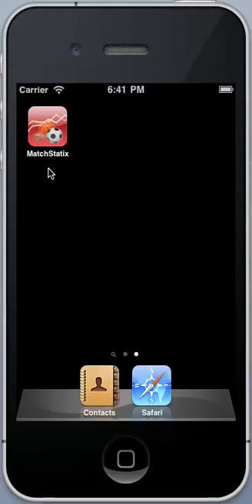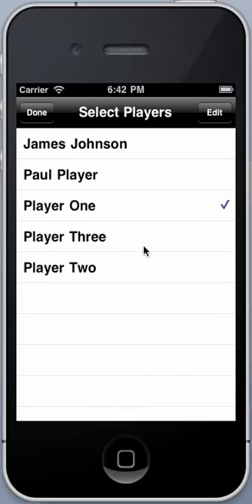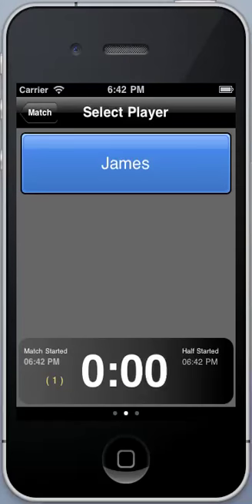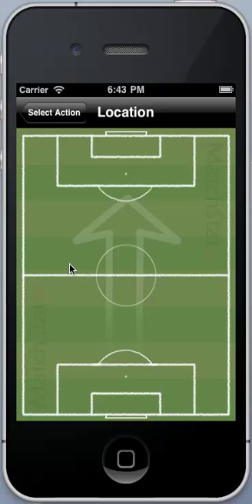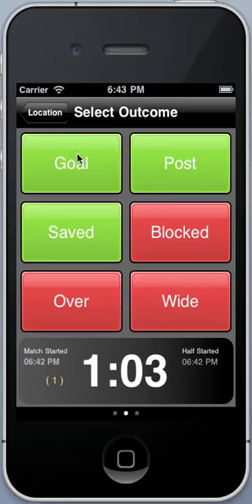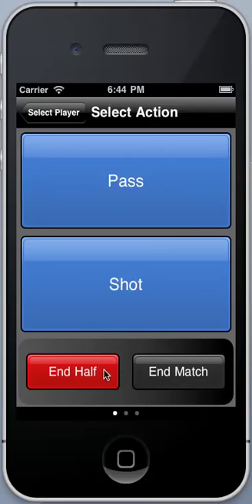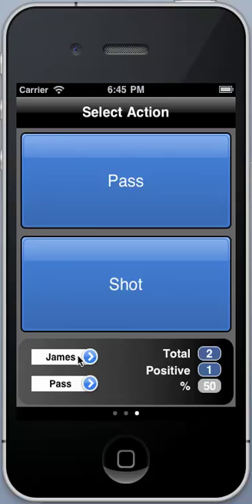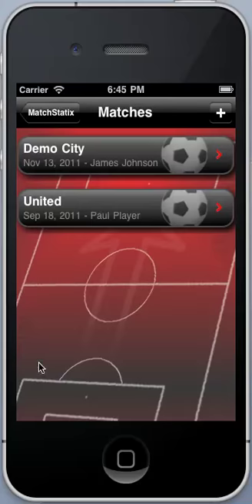Capturing Player Performance Data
MatchStatix is an iPhone App that enables you to capture and analyze Football Player Performance. This video is a demonstration of that capability.